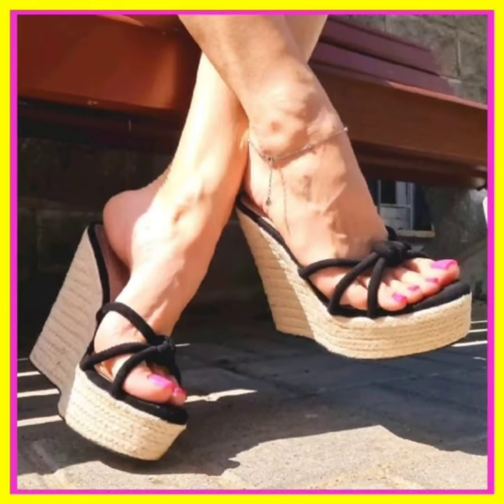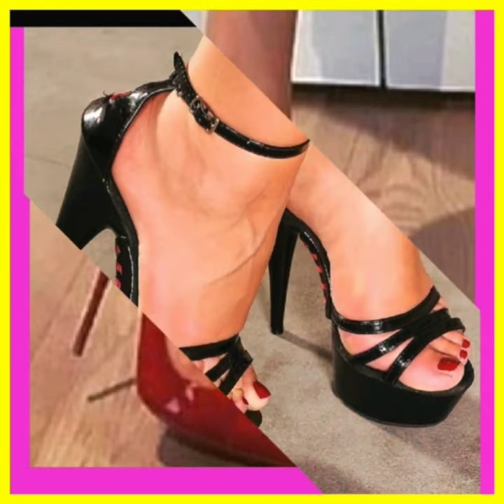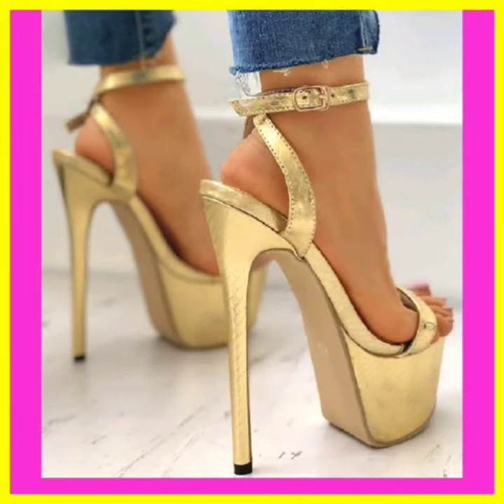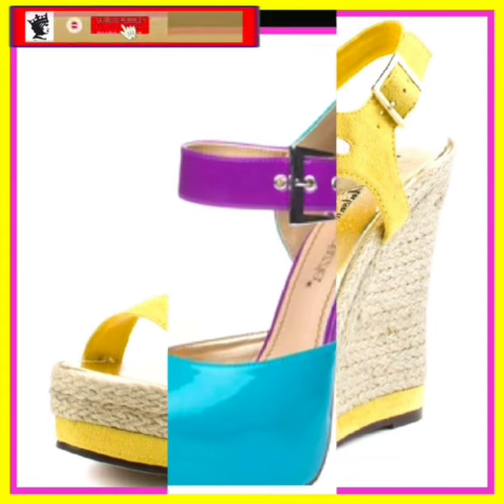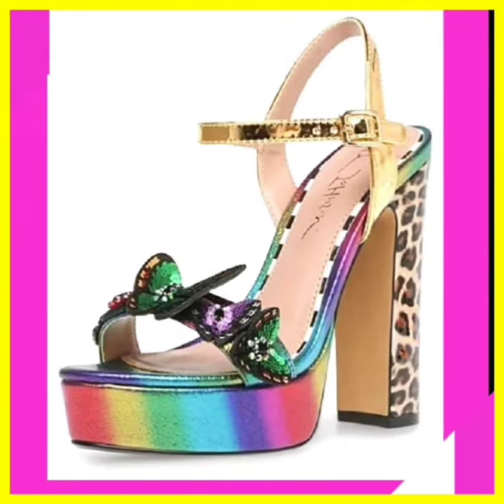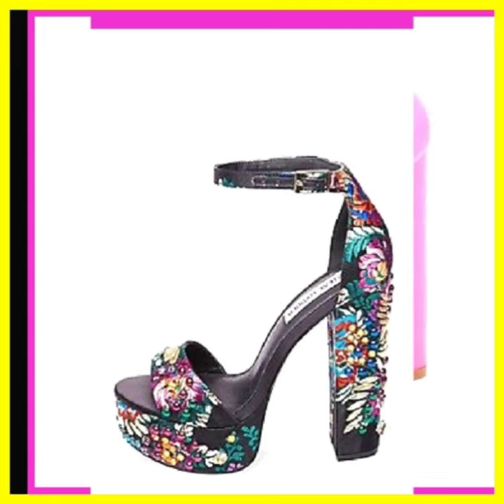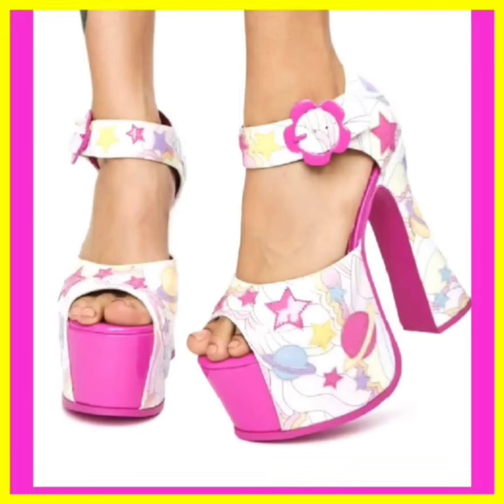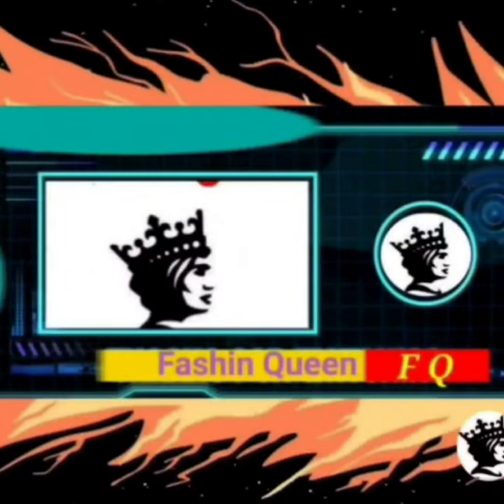Step into Style: A Showcase of Contemporary High Heels Shoe Sandal Designs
Footwear,
Boots,

strappy heels,
pencil heel sandal
pencil heel shoes
,sandals heels
shoe collection heels
strappy high heels

new footwear designs 2023
physics wallah chappal fight
platform heel sandals haul
ladies slipper sandal
skate shoes
best heel sandals,
bridal sandals high heels,
how to walk in pencil heels,

trending heels 2023,
primark womens shoes new collection october
2023,
next uk shoes new collection september 2023,
sandals try on haul 2023,
designer shoe collection 2023,
platform heels,
trending sandals 2023 women's,
shoe trends fall winter 2023,
fall shoe haul 2023,
shoes out of style 2023,
ladies shoes new design 2023,
footwear haul,

high heels,
girls feet,
footwear haul,
high heels shoes,
strappy heels,

shoetopia platform heels
shoedazzle commercial,
yethu cheppulu vesindhi chinni
pencil heels review,
how to clean white shoes,
du jora chappal ashish yadav,
christian louboutin pronunciation,
red tape shoes,
party wear sandal design,
meesho wedges footwear haul,

heels comfortable for walking,
high heels shoes lace styles, platform heels
heels collection, high heels shoes,
sandals try on, high heel sandals try on,
latest footwear haul, best walking sandals womens,
high heel mules, comfortable platform heels,
strappy sandals,   туфли, best budget running shoes 2023,
lightning mcqueen crocs vanessa pur,
홧홧홧황 shoes shop 홥홧홧홧환황 홧홧 shop sandl,